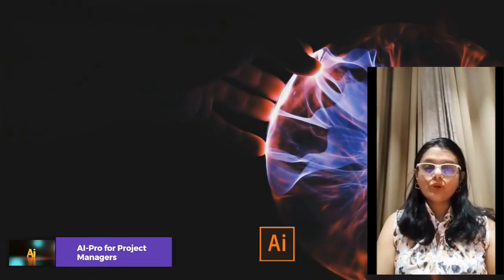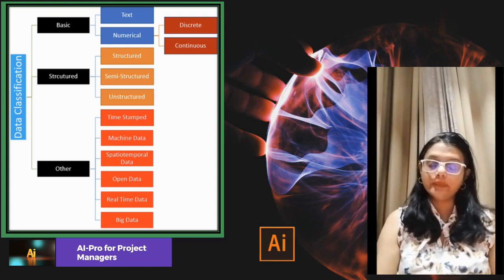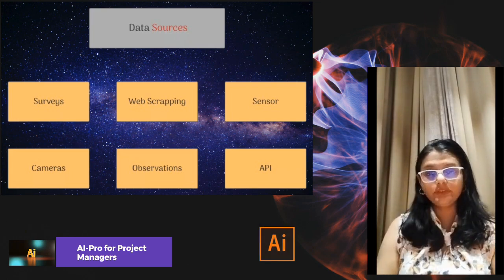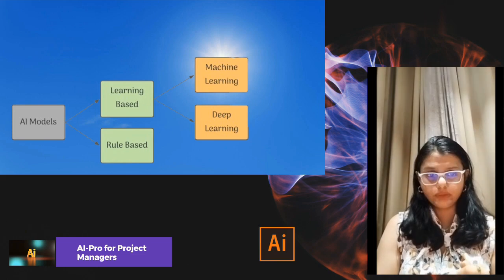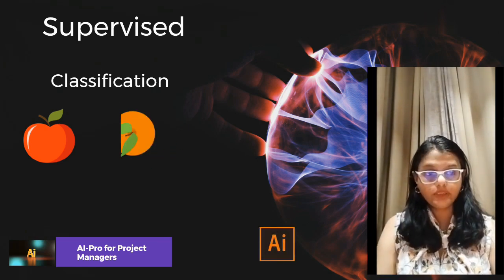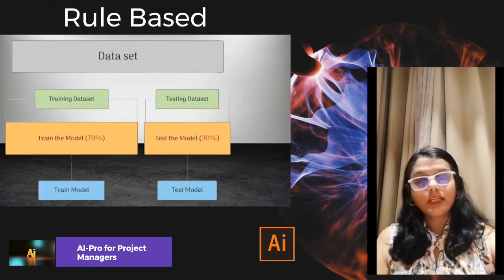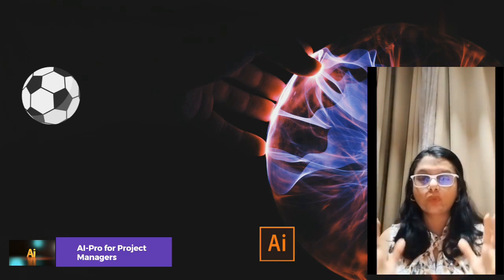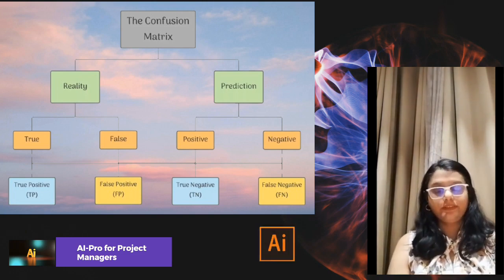The Power of Learning-Based Algorithms: A Developer-Free Approach to Self-Training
The lifecycle of an AI project typically follows a structured process, encompassing various stages from conception to deployment and maintenance. Here's an overview of the typical AI project lifecycle.